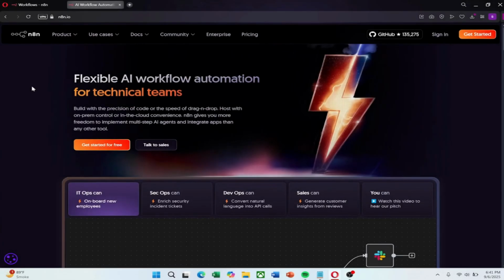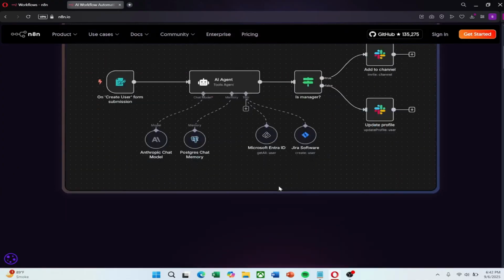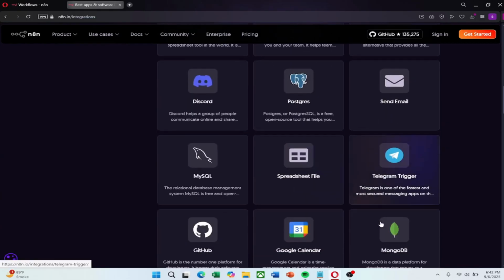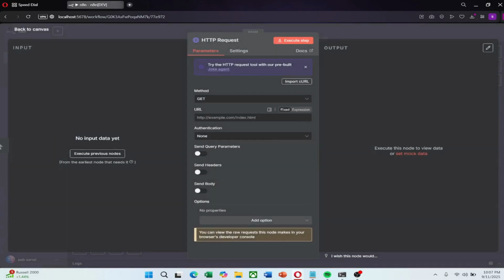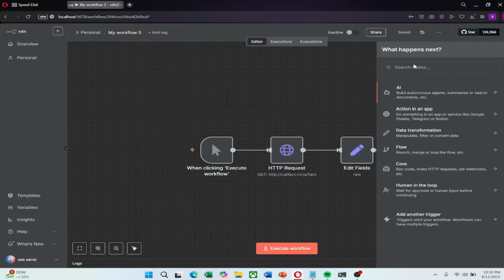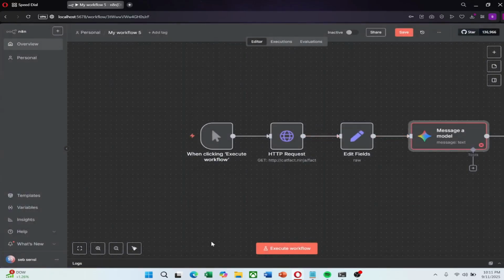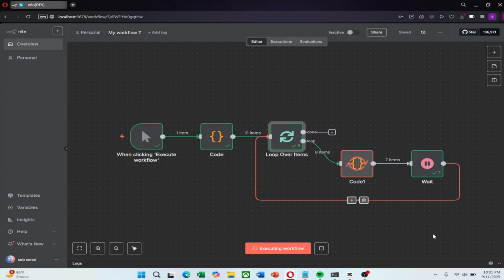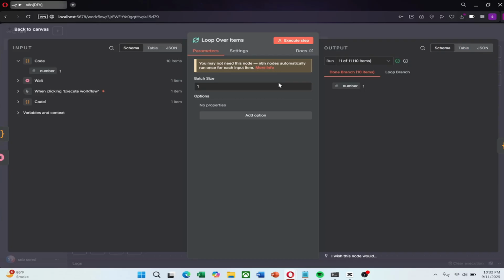How Does N8N Work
⚡ Wondering how n8n works? In this video, I’ll break it down step by step—n8n is an open-source workflow automation tool that lets you connect apps, APIs, and services to automate tasks without complex coding. 🔗✨ You’ll learn about triggers, nodes, and workflows, and see how they work together to create powerful automations that save time and boost productivity.